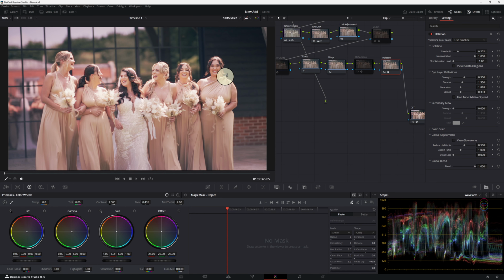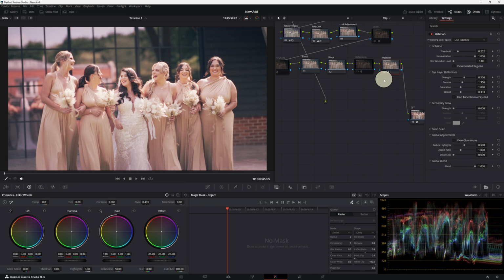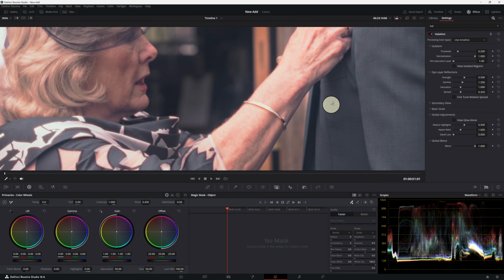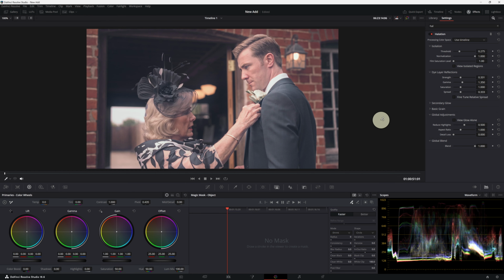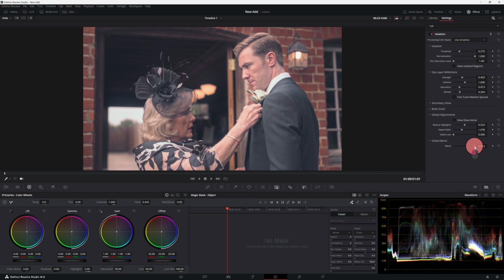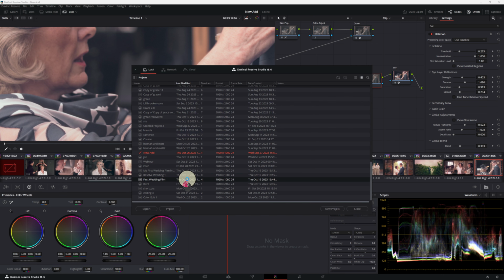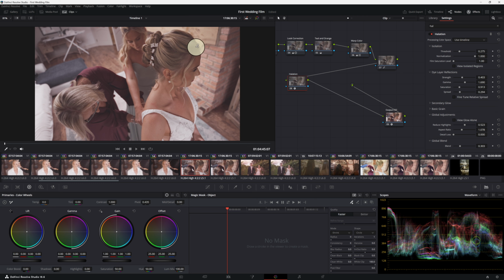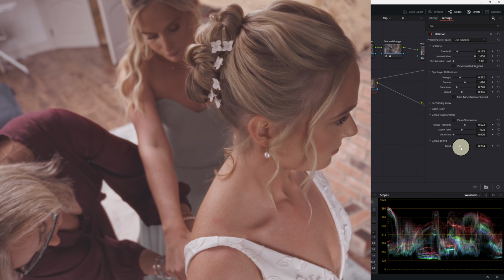Edit a Wedding in DaVinci Resolve: Halation